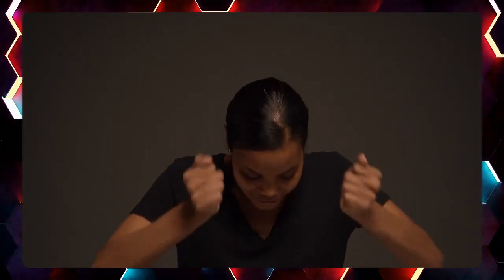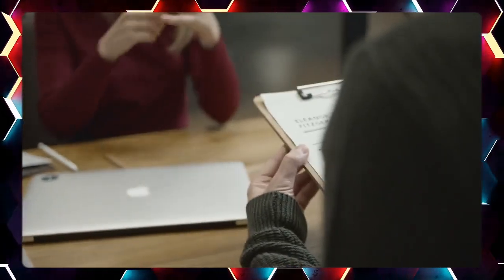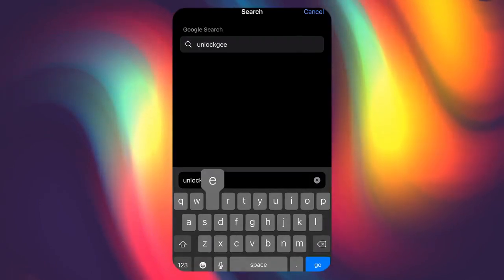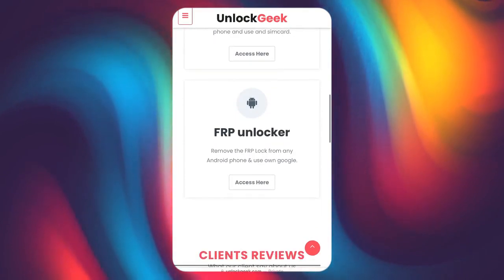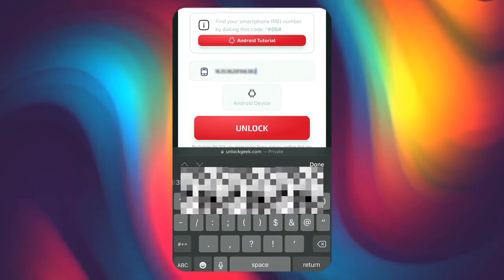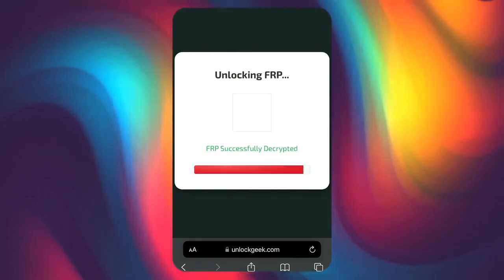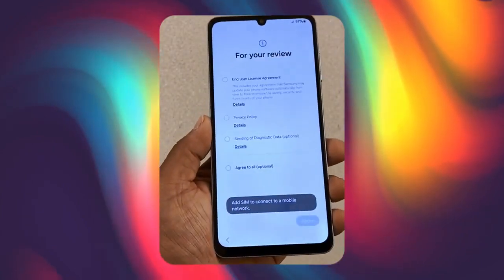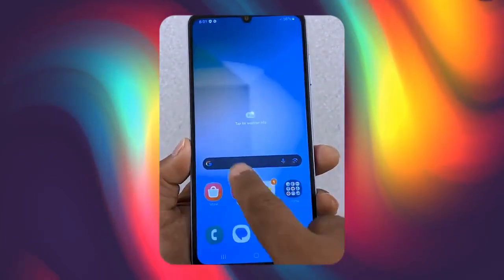Ultimate FRP Bypass Guide 2026: Vivo, Realme, Redmi, Oppo & More Unlock Hacks!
Unlock your phone instantly with our Ultimate FRP Bypass Guide for 2026! This video covers top proven methods to bypass FRP on Vivo, Realme, Redmi, Oppo, Huawei, Honor, Infinix, Tecno, Motorola, and Samsung devices. No PC needed for most models! Learn step-by-step how to remove Google account locks and factory reset protection with the latest security updates. Stay updated with new tricks to unlock FRP on Android 11 and above safely and quickly. Perfect for technicians and users wanting hassle-free unlocking.